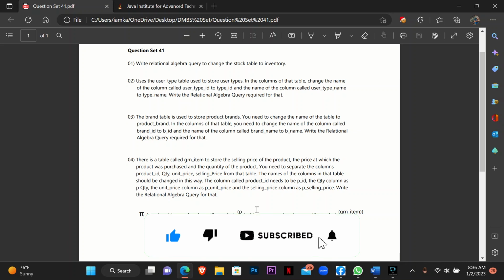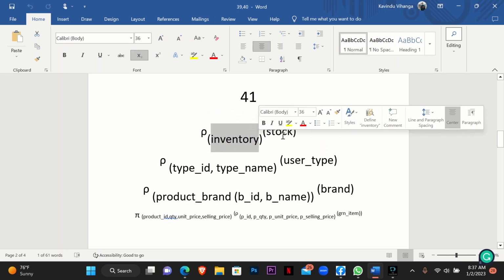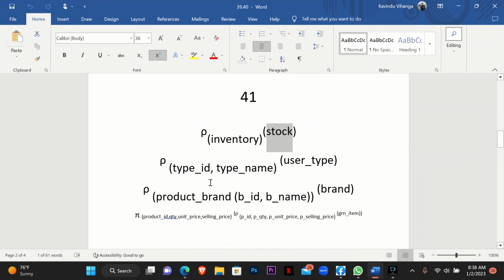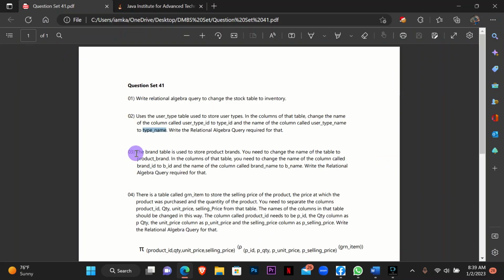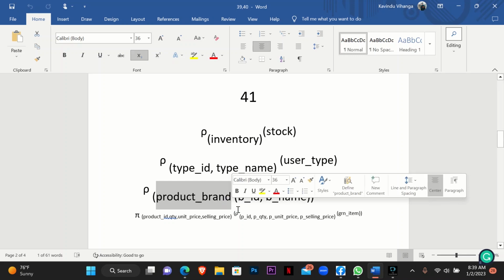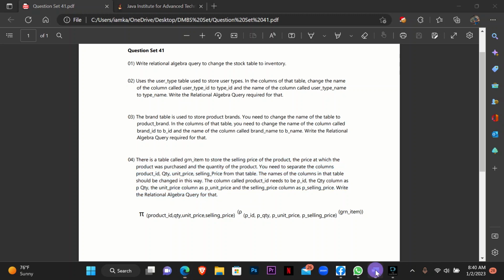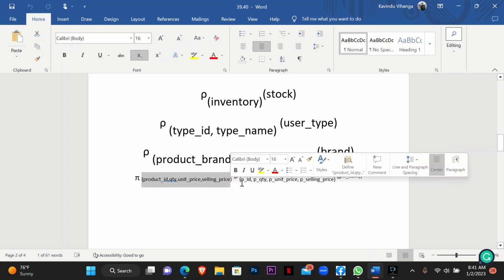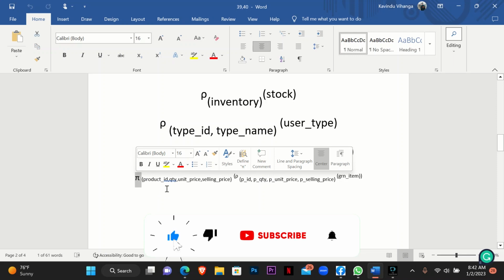How to create Database | Database Question Series | Video 41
Topic : Explain how to create a Relational Algebra Query using Rename Operation related to a given need.

This video aims to illustrate how to write a relational algebra query using the relational algebra operator used in the rename operation for a given problem.